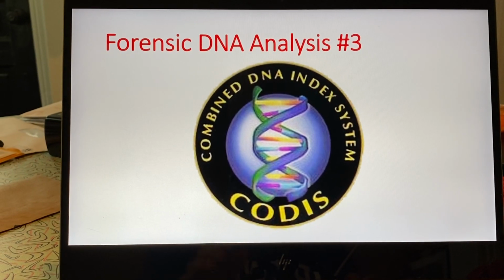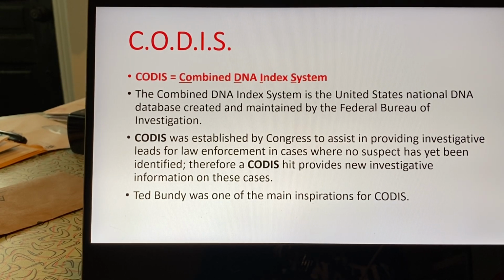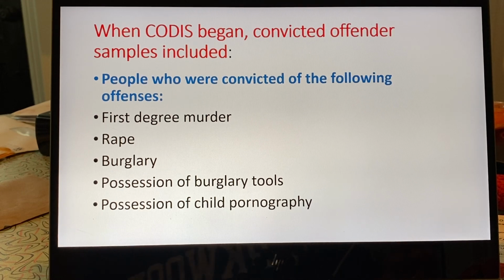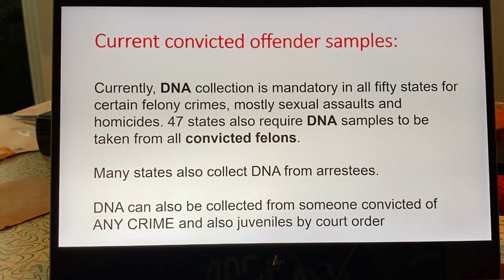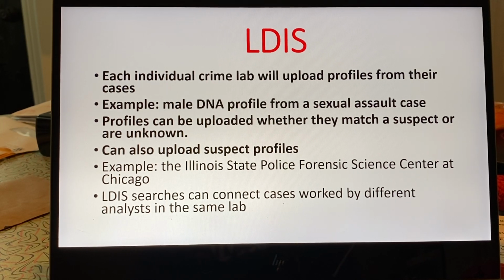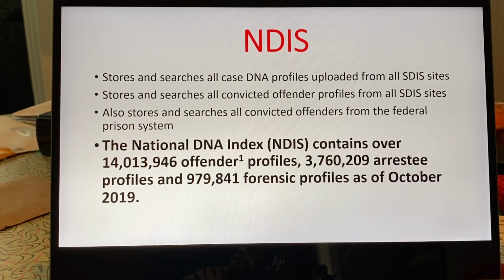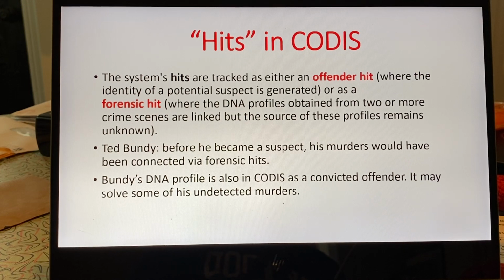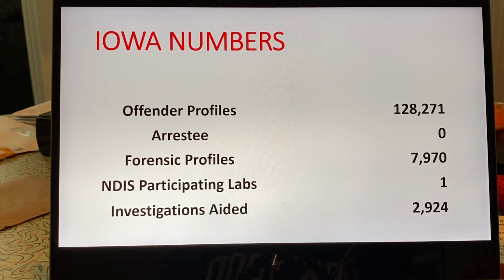Forensic DNA Part 7 🧬⚖️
This video covers all of the Forensic DNA Analysis PowerPoint #3.